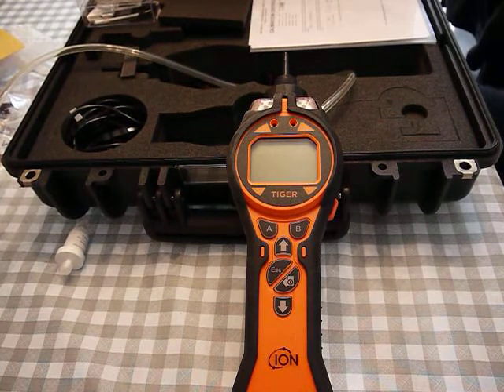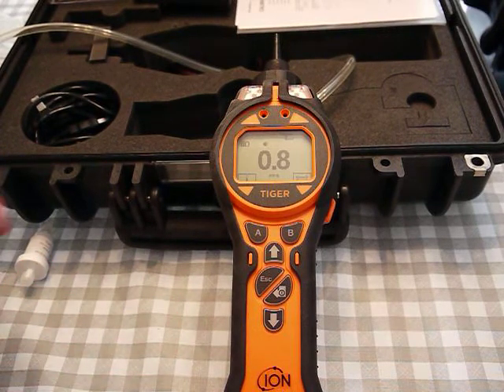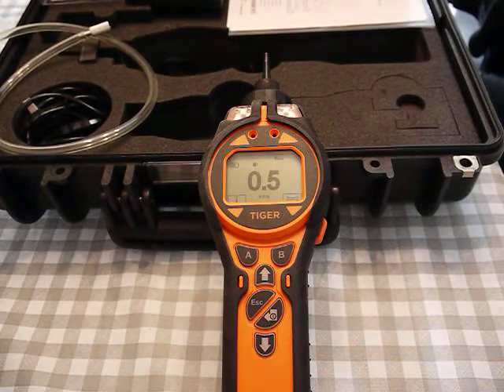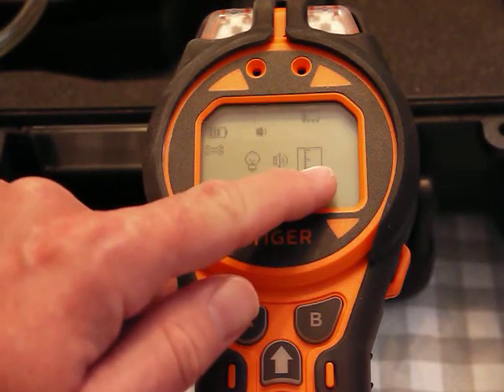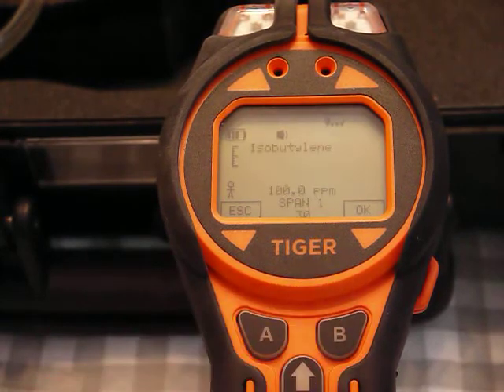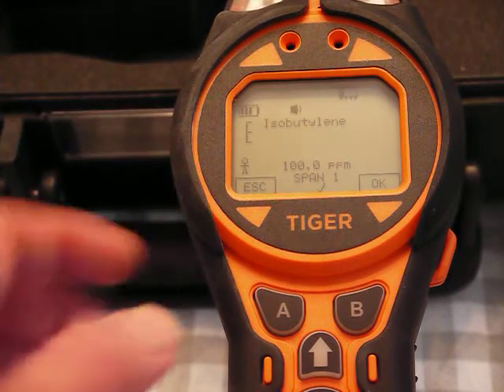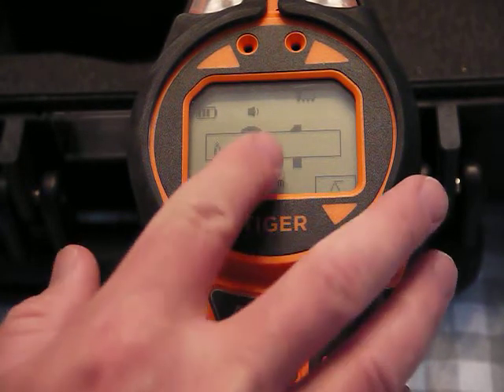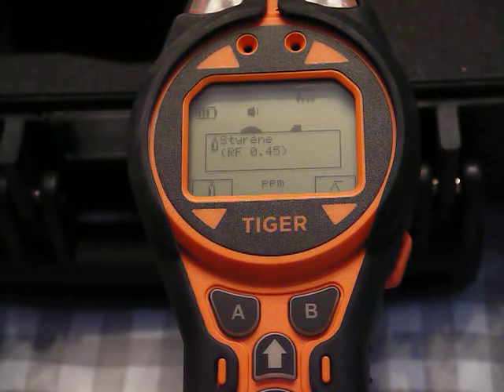Ion-Science Tiger PID VOC meter - bump testing / calibration